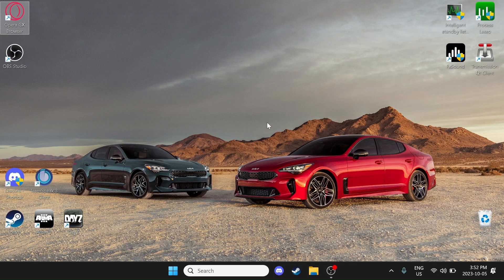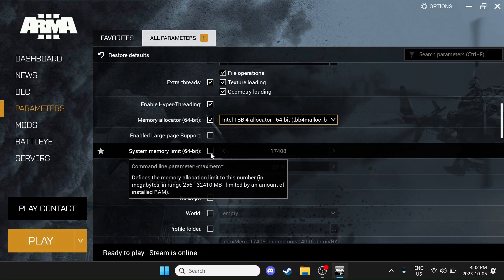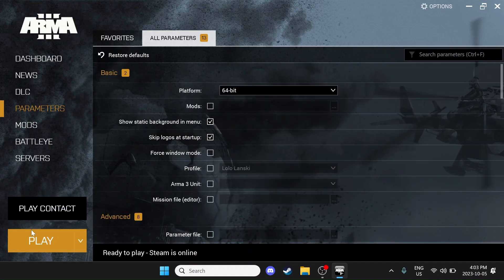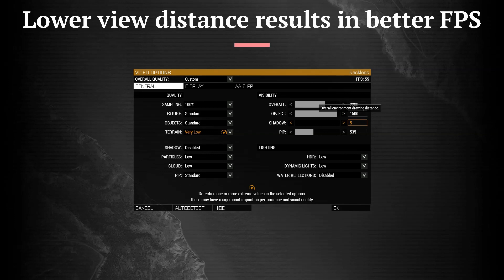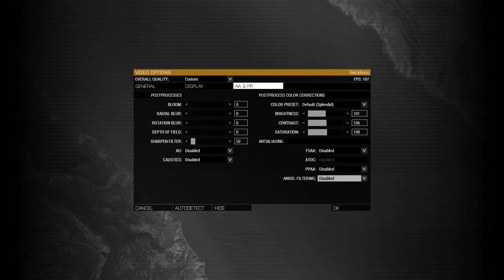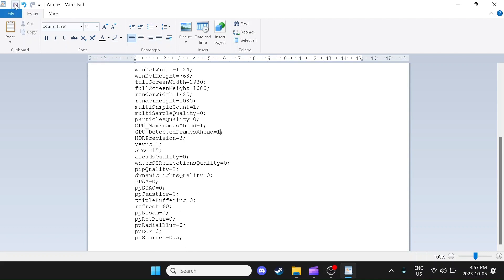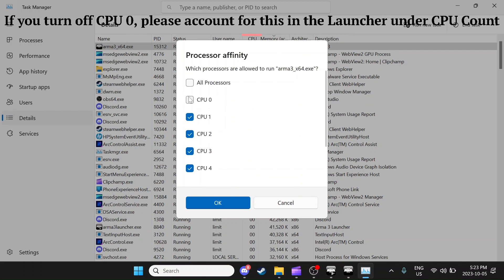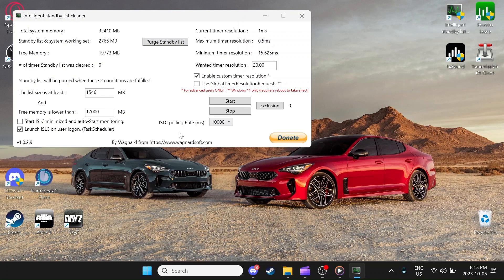Arma3 2023 Peak Performance & FPS Guide, In Depth Tips & Tricks!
IMPORTANT:
PIP enabled does cause a significant loss of FPS which I failed to mention. I also highly recommend running "Fullscreen Windowed" if you expirience crashes!

How to get better performance in all games?:
    -Turn on Windows Game Mode.
    -Set battery option to high or max performance.
    -Set as "Above High" CPU Priority.
    -Disable CPU 0 (If on quad core or higher).
    - Remove XBOX game bar.
    -Use process lasso to adjust CPU/memory priorities & affinities.

Whether you're a seasoned player looking for that extra edge or a newcomer wanting to enjoy smoother gameplay, this tutorial is tailor-made for you. I'll walk you through the intricate world of Arma 3's configuration files, showing you step-by-step how to tweak settings to maximize your FPS and overall performance. Say goodbye to lag and hello to a smoother, more immersive Arma 3 experience. Don't miss out on this essential guide to unlocking the full potential of one of the most challenging and realistic military simulators out there.

--- Outro Clip Credits To Notorious Gatsby (AsylumRP)